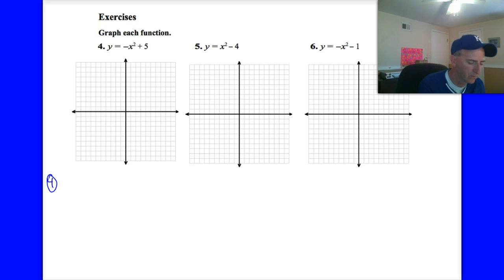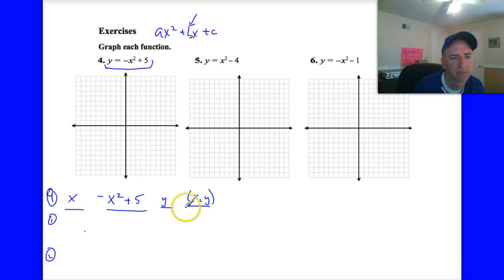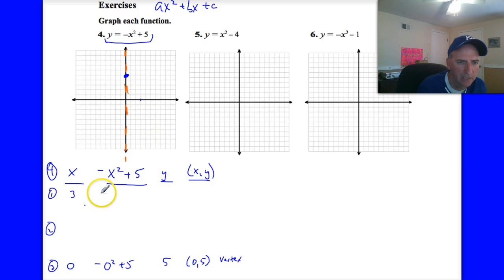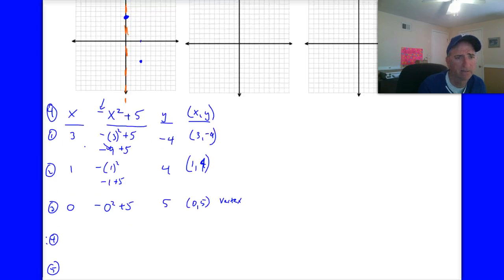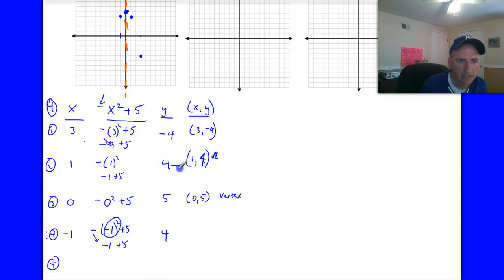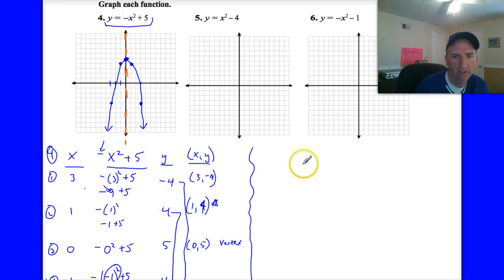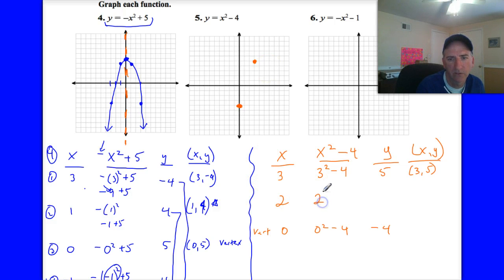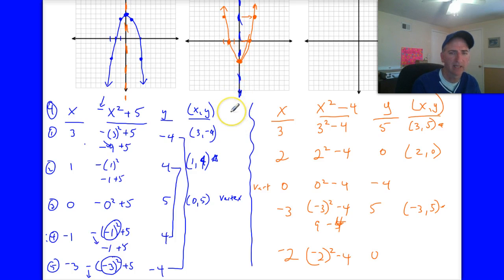Alg 9-1 Part 3 Quadratics and Their Properties